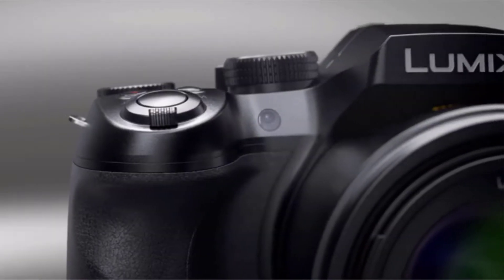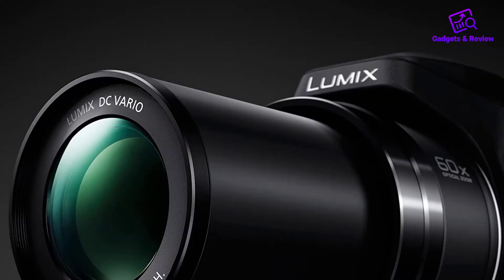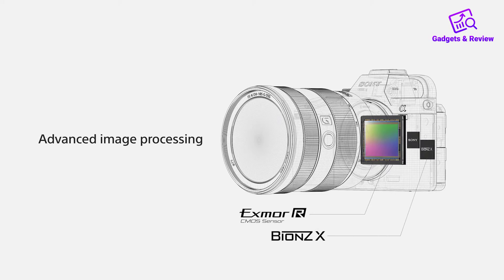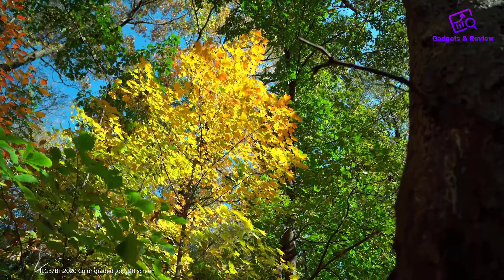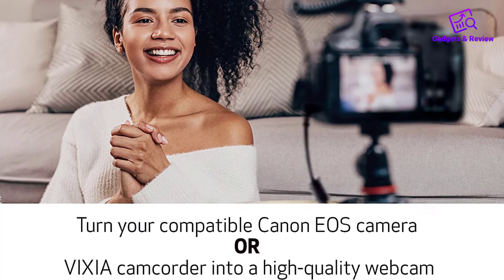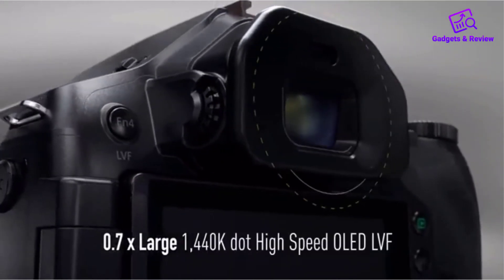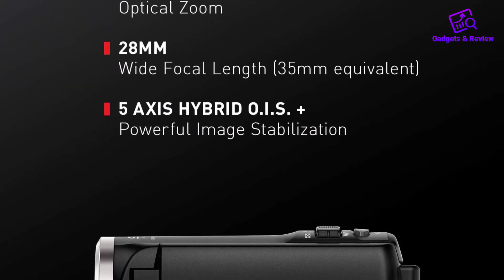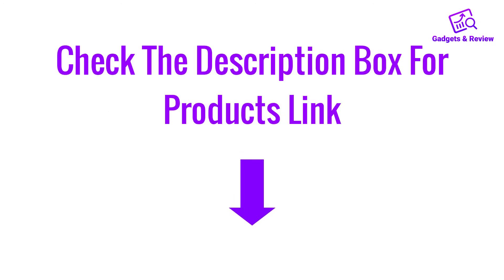Top 5 Best Live Streaming Camera Buying Guide [Live Streaming Camera for Vlogging ]🔥🔥🔥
🔥Product Link🔥 :
🔥1. DJI Osmo Action Vlogging Camera.
🔥2. Canon EOS M50 Mirrorless Vlogging Camera.
🔥3. DJI Osmo Pocket Vlogging Camera.
🔥4. Sony Alpha 7C Vlogging Camera.
🔥5. Sony ZV-1 Camera Vlogging Camera.

In this video we will show you the Best Live Streaming Camera Buying Guide, which sold more and more times on amazon. Here you will find the top 5 Live Streaming Cameras at a low price. There are many types of Live Streaming Cameras in the market, but what are the best Live Streaming Cameras, we don’t know.
We research the market and collect customer’s reviews from different sources and then make a video. So if you need the best Live Streaming Camera on a budget, you can watch this video.